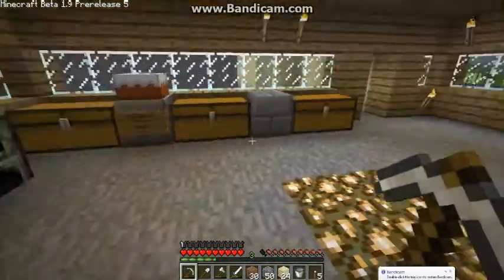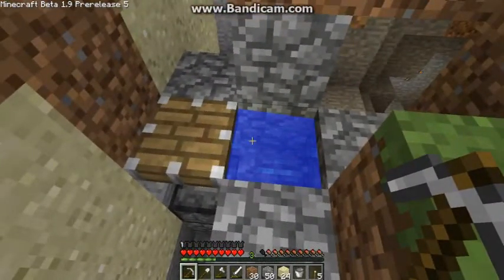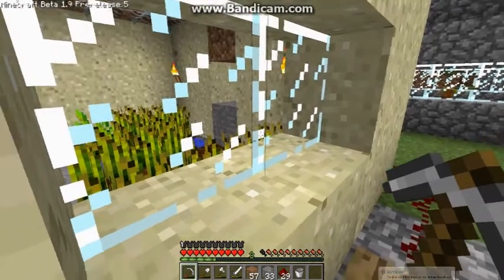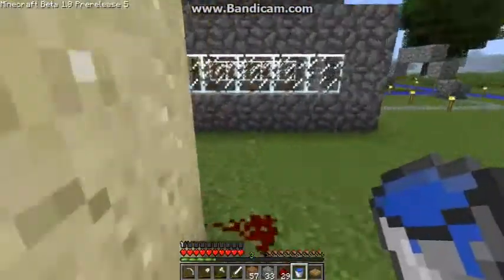Minecraft Let's Play #2: Experience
A new series about the game Minecraft! I think that I will be uploading these at a rate of at least once a week.

Version: Minecraft Beta 1.9 Pre Release 5, Survival Mode

Mods: None

Computer: HP H8xt-1070t, Core i7 2600, 8GB RAM, AMD Radeon HD 6460 @ 1920x1080

Recorded using Bandicam